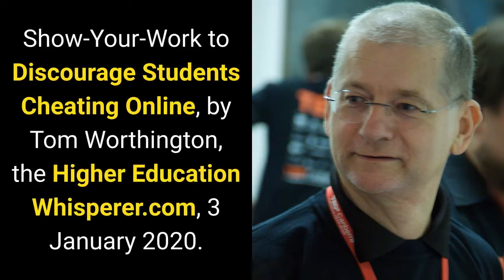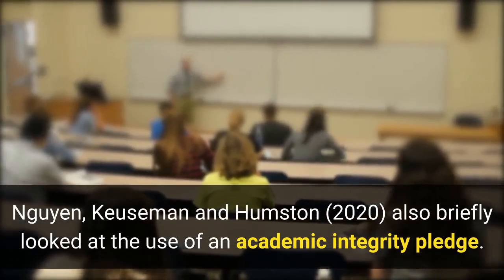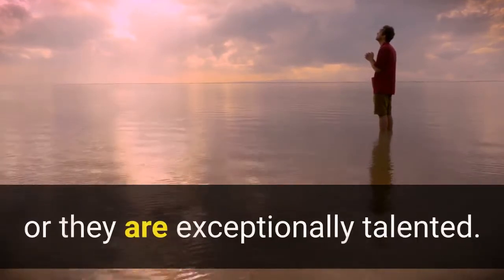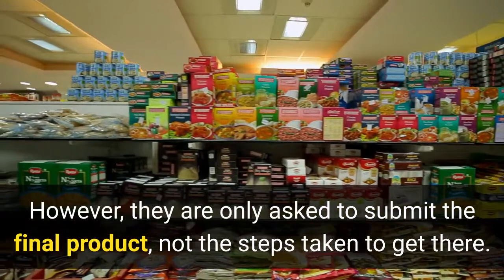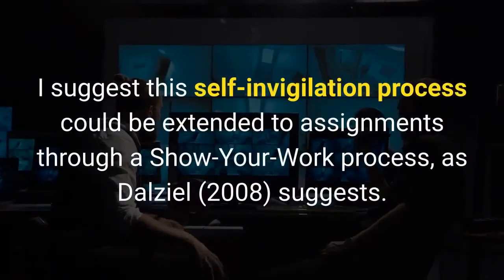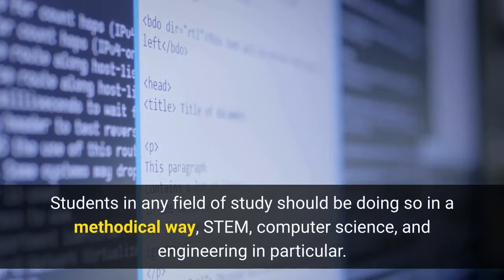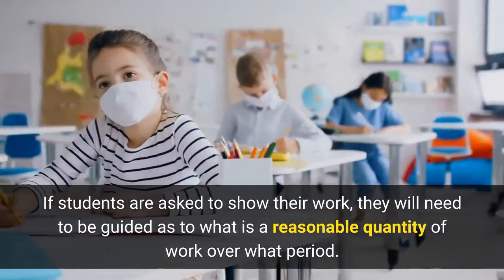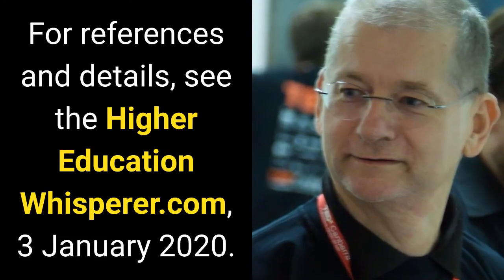Show-Your-Work to Discourage Students Cheating Online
Like many, it appears my students will be studying away from the face to face classroom again in 2021, at least for the first part of the year, due to COVID-19. So I have been considering how to improve online delivery, and in particular how to improve the experience of assessment for students while deterring misconduct. One way may be to require students to "Show Your Work" in assessments.